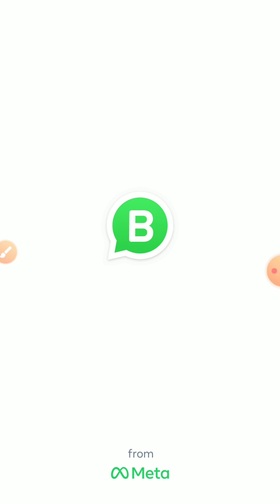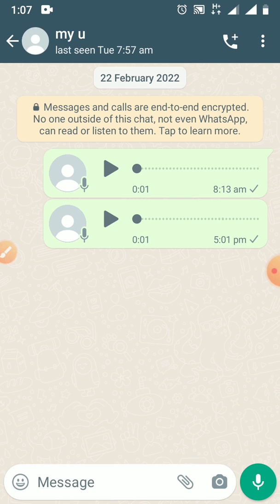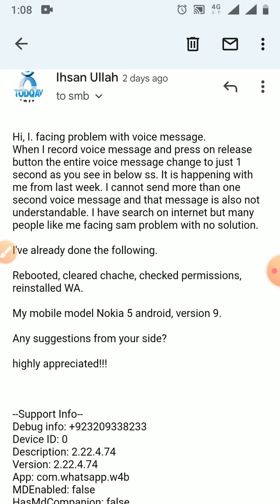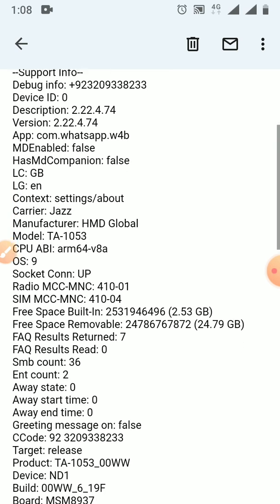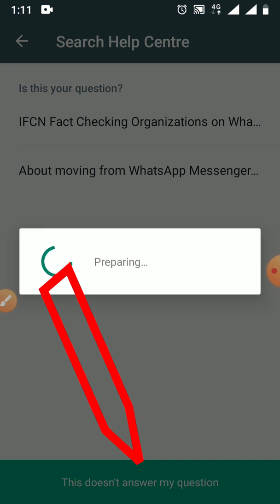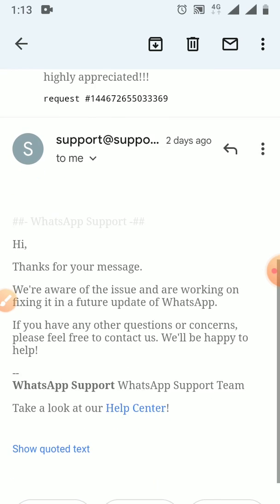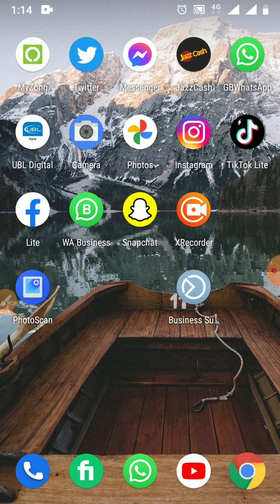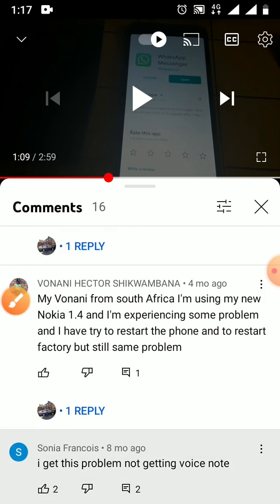Fix of WhatsApp Message Problem Voice Message convert to 1 second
WhatsApp Message Problem Voice Message converted to 1 second and which is also not understandable. This is the real solution Video of this problem.

 Hi, I am facing a problem with voice messages.
When I record a voice message and press on release button the entire voice message change to just 1 second as you see in the below ss. It is happening to me since last week. I cannot send more than one-second voice message and that message is also not understandable. I have searched on the internet but many people like me facing the same problem with no solution.

I've already done the following.
Rebooted, cleared cache, checked permissions, reinstalled WA.
My mobile model is Nokia 5 android, version 9.
Any suggestions from your side?
highly appreciated!!!

WhatsApp Support Reply to me this see below.
Hi,

Thanks for your message.

We're aware of the issue and are working on fixing it in a future update of WhatsApp.

WhatsApp Support WhatsApp Support Team

Take a look at our Help Center!